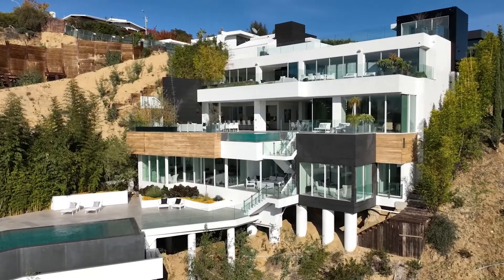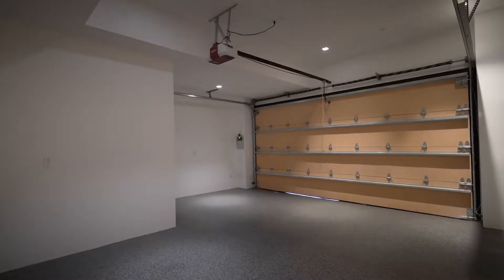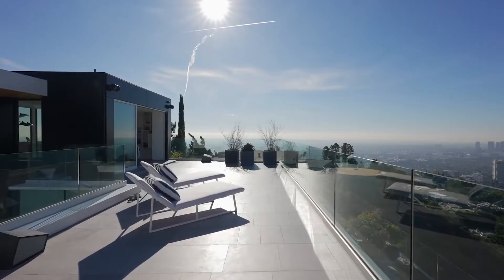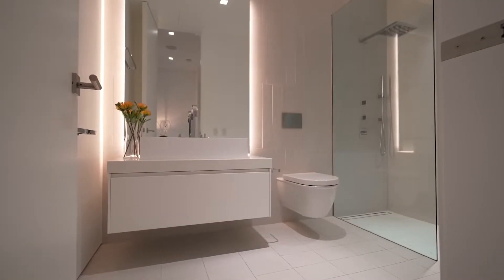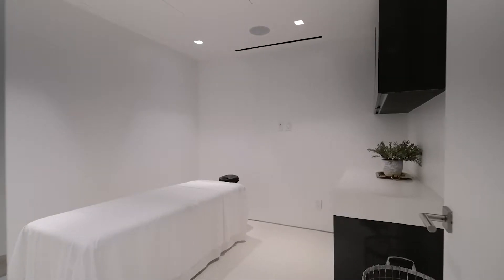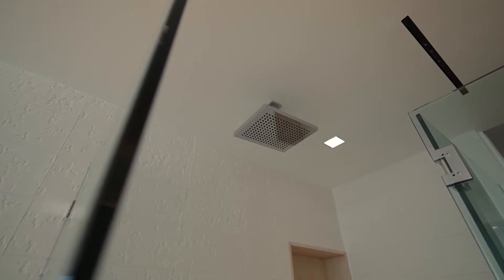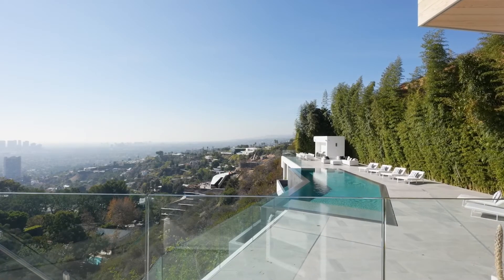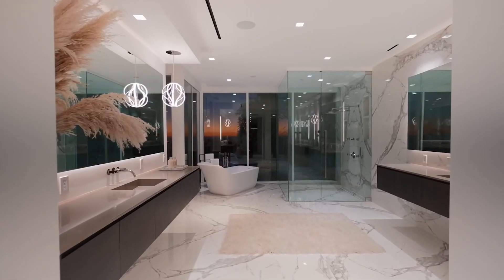Inside a $22 Million MEGA Mansion With Jetliner Views | Los Angeles Mansion Tour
In this video, we will be going inside a $22 million MEGA Mansion With Jetliner Views | Los Angeles Mansion Tour. This Los Angeles mega mansion is insane with beautiful architecture. Inside this Los Angeles modern mansion, you will find a great modern interior with plenty of space whilst not being too spacious. From every single room in this Los Angeles mansion, you will be able to enjoy gorgeous jetliner views.

1. BLUE JAY WAY, LOS ANGELES Home:
Bed: 5
Bath: 8
Sqft: 11,500
Price: $21,999,999

MansionTour ModernMansion LuxuryHomeTour losangeles Copyright Disclaimer: Section 107 of the Copyright Act provides the statutory framework for determining whether something is a fair use and identifies certain types of uses—such as criticism, comment, news reporting, teaching, transformation, scholarship, and research—as examples of activities that may qualify as fair use